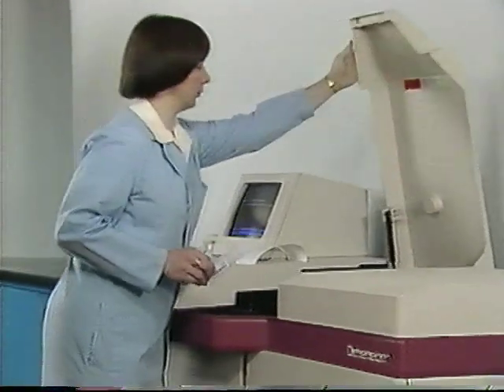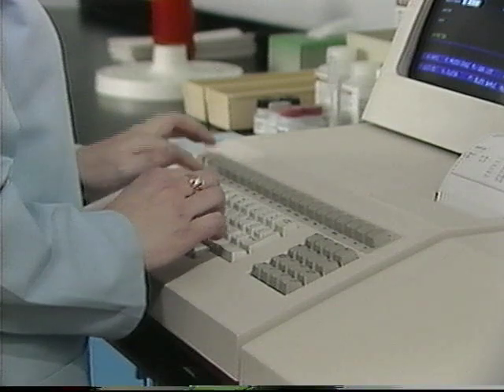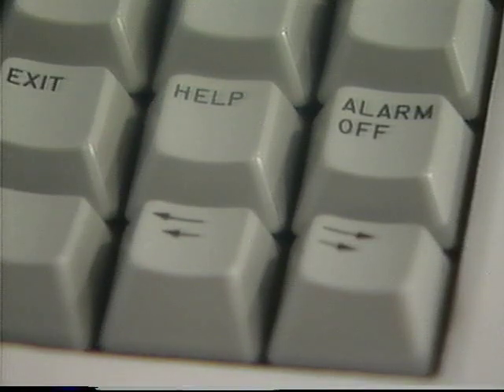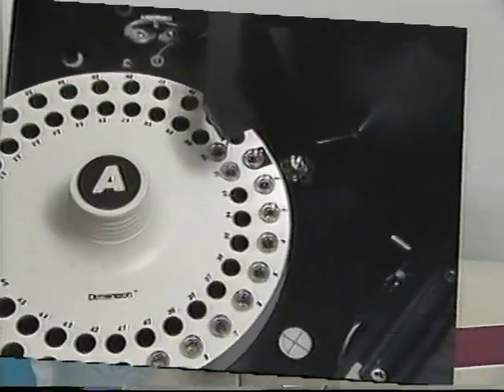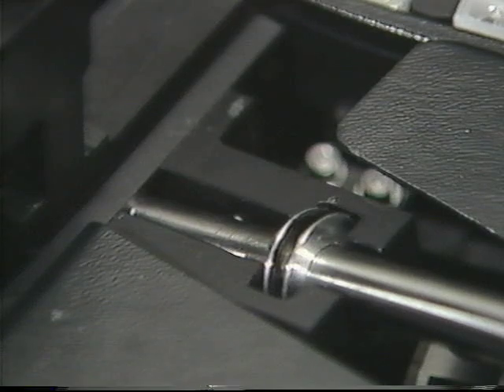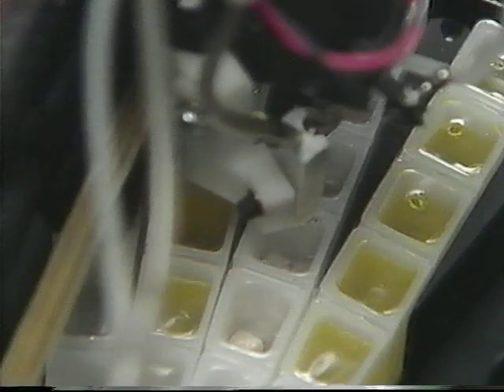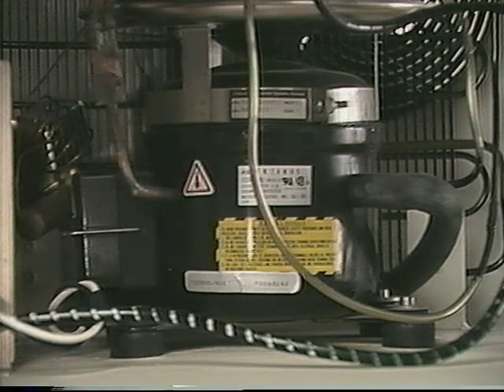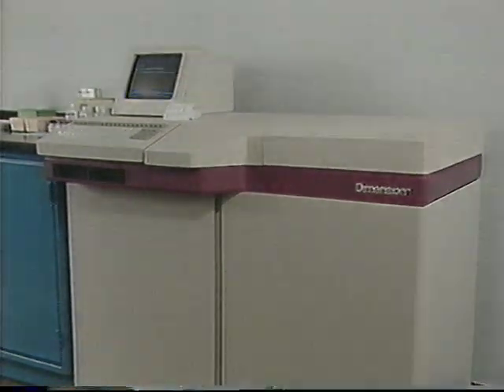DuPont Dimension Clinical Chemistry System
System demonstration, 1988